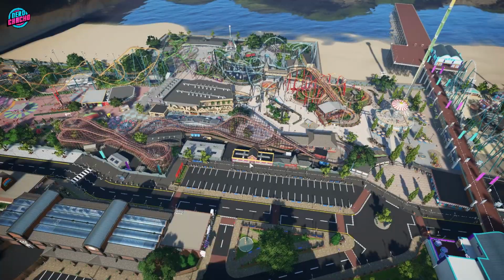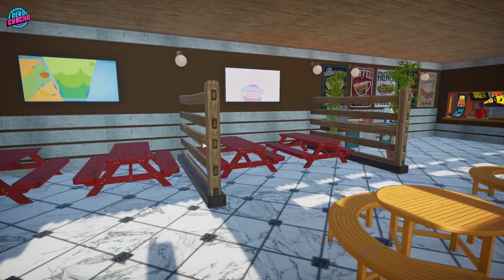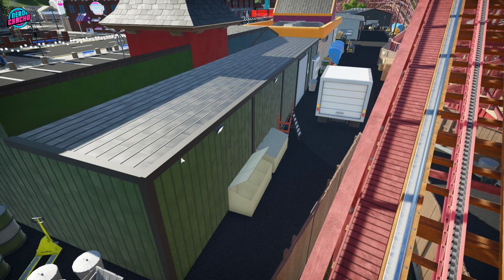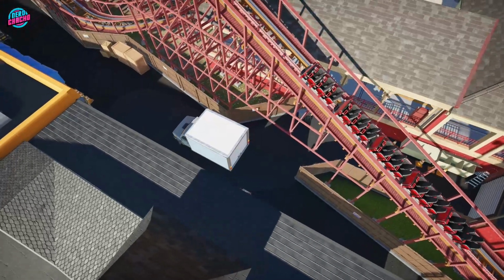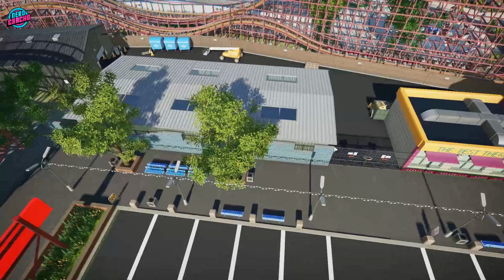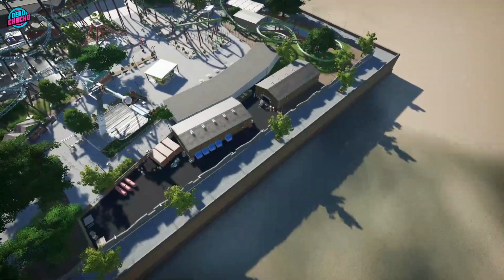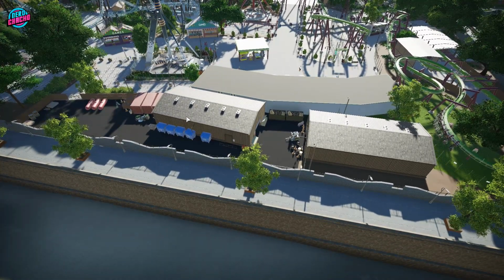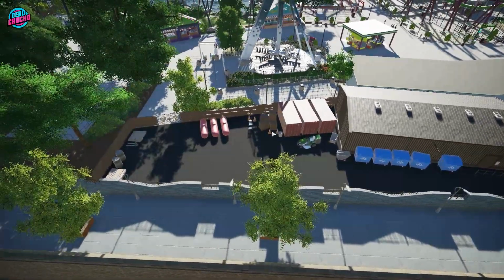Finishing It All Off - Planet Coaster Realistic Beach-Side Park - Episode 13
My most requested park after Disney and Universal is always a sea-front, beach or boardwalk style park. So, let's carry on the Planet Coaster realism series with a park that smooshes together Blackpool Pleasure Beach with Adventureland at Southend On Sea.

So far, we have:
Episode 1 - Entrance, Turnstiles and a Wooden Rollercoaster
Episode 2 - S&S Free Fly, main entrance chair swing and the plane ride. (Like Tranan)
Episode 3 - Indoor Log Flume / Dark Ride (Like River Caves)
Episode 4 - A small but very spoopy Ghost Train!
Episode 5 - B&M Floorless Coaster (like Hair Raiser)
Episode 6 - Giant Inverted Boomerang (Like Deja Vous)
Episode 7 - Junior / Older Woodie (Like Nickelodeon Streak)
Episode 8 - Mack Hyper Coaster (Like Hyperia or DC Rivals)
Episode 9 - Junior Coaster (Like Ladybird)
Episode 10 - Inverted Impulse Coaster (Like Wicked Twister)
Episode 11 - B&M Family Invert (I didn't think it through) (Like Phoenix Rising)
Episode 12 - Mack Multi-Launch (Like Icon)
Episode 13 - Finishing Touches

00:00- Welcome To Not Blackpool!
00:19 - Time Flies When You're Having Fun
02:25 - That's A Wrap!
13:20 - A Bit Of A Night-Time Thing
20:49 - Mack Multi-Launched Coaster POV